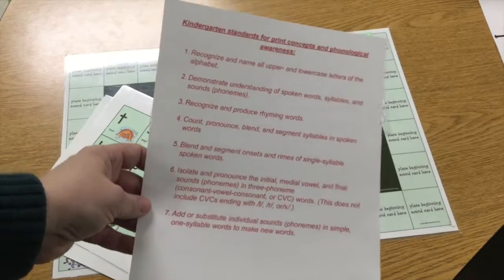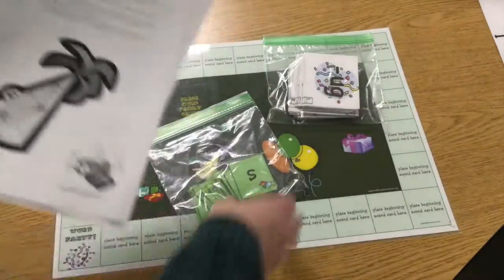Phonics Fundamentals Week 3 Collaboration